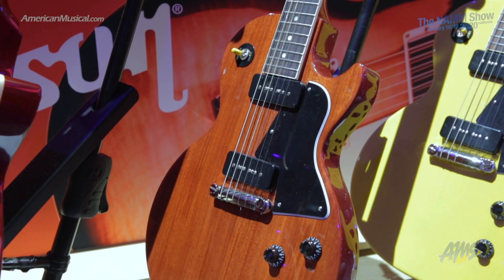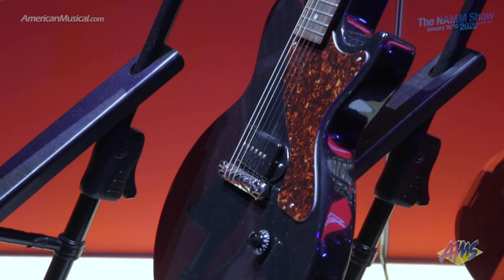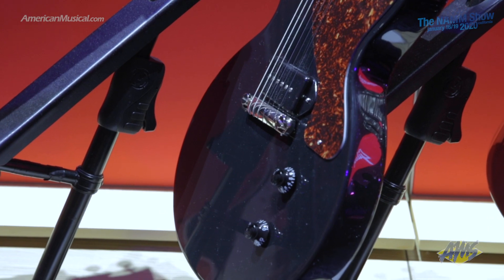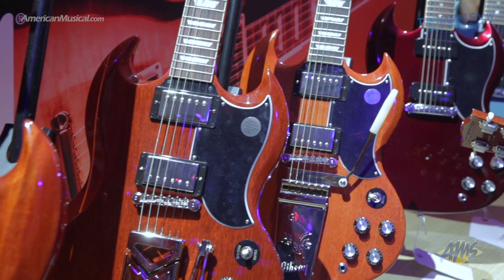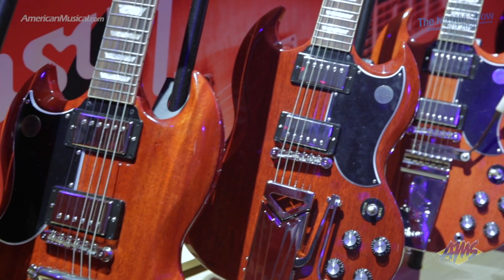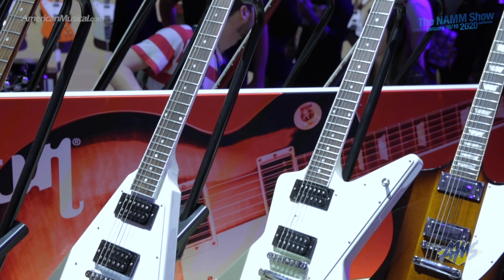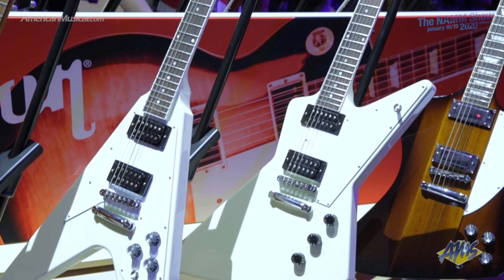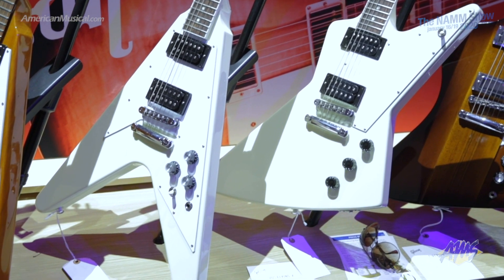NAMM 2020 | Gibson USA Original Collection - American Musical Supply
A classic design, the Les Paul Special TV Yellow returns. For generations, the Les Paul Special TV Yellow has produced a unique sound that has been relevant, played and loved by guitarists. It pays tribute to Gibson's Golden Era of innovation and brings authenticity back to life. Originally introduced in 1955, the Les Paul Special has been embraced by musicians for over 60 years. It is based on the Les Paul Junior with a slab mahogany body, fat 50s-style mahogany neck, rosewood fingerboard, wraparound bridge, an additional rhythm P-90 pickup, binding on the neck and additional controls for the rhythm pickup and the 3-way toggle switch.